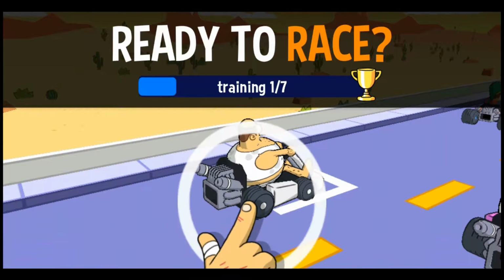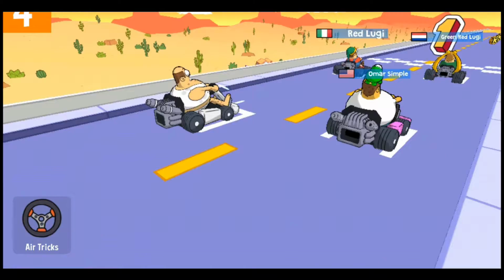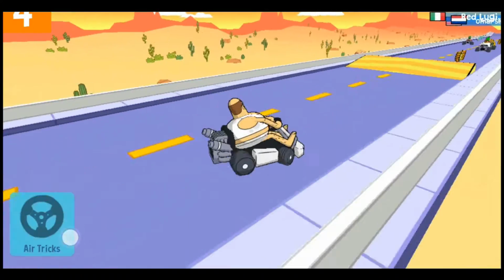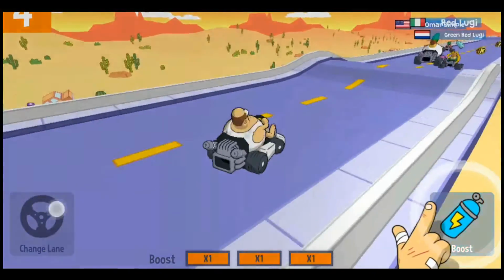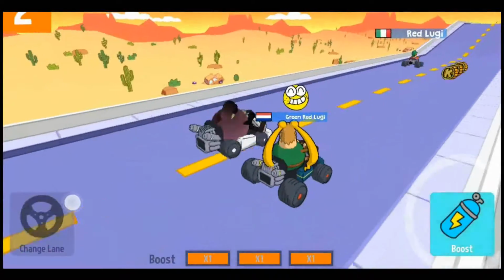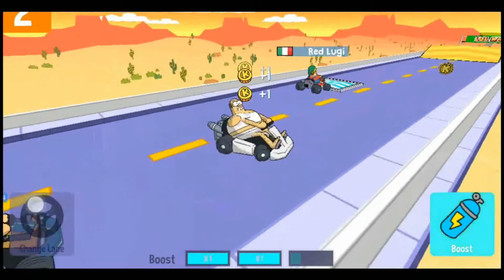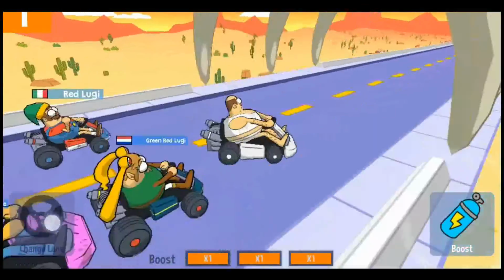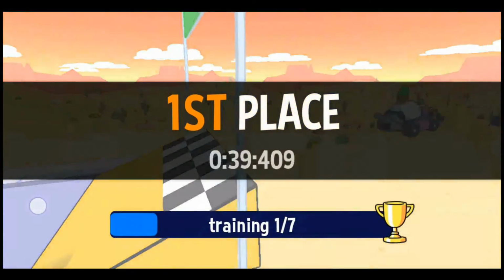Top 5 Android Apps for February 2018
Here are our video about Top 5 Android apps for February 2018. Watch the video and check them out.

Gionee M7 Power (Phone used in the background)